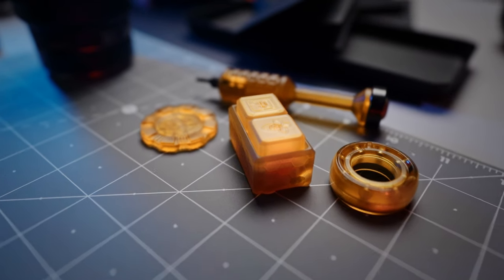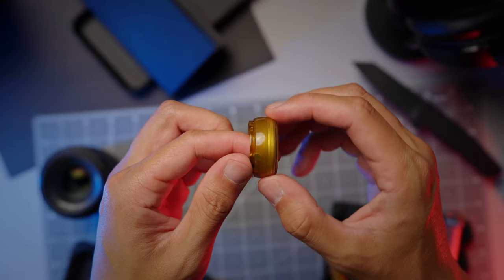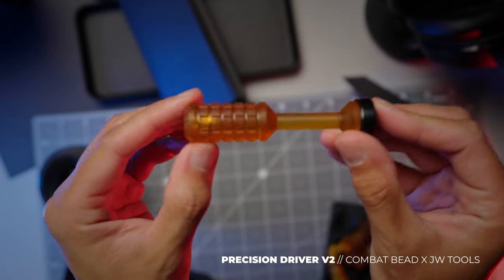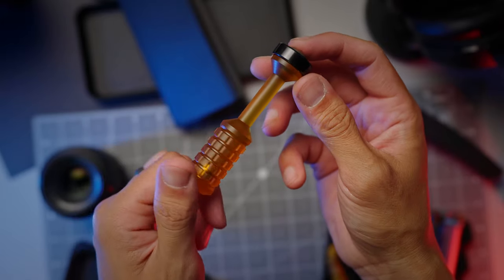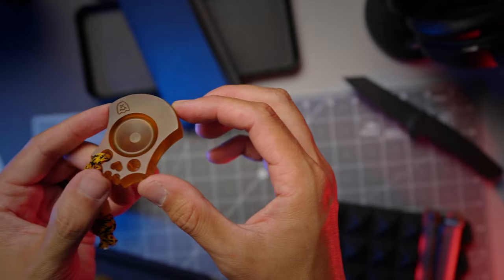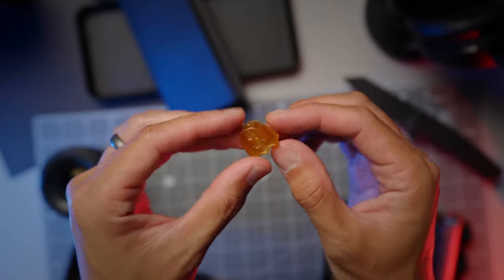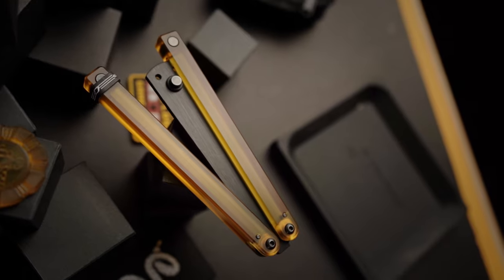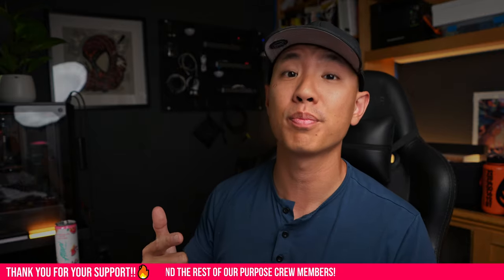Why ULTEM is The Most Popular Material in Everyday Carry in 2023 | Gear Drops Ep. 6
Welcome back to another episode of the Gear Drops Series — Ultem Edition! What the heck is an Ultem anyway, and why has it taken the everyday carry community by storm in 2023? Jade G10 has come and gone, to be replaced with a stronger, lighter, more brilliant thermoplastic that is coming to a fidget toy or knife scale near you.

🎙Check out our everyday carry podcast, Carry Config where @EverydayMinimalist and I chat about EDC gear, loadouts, and news/updates 👊🏼

⌚Timestamps:
0:00 Intro
0:46 What is Ultem?
1:30 Pixel Co. Alt-F Honeypot
2:08 Combat Beads x JW Tools Precision Driver V2 Ultem
2:56 Lautie EDC Mechanic C PEI
4:06 WKRMN Ultem Key Hook, Ghost Bead, Bonehead
5:40 Knife Lounge Worrystone
6:07 JRW x Hitex Tough Guy Chip in Ultem
6:38 Squid Industries Squiddy-A Ultem
7:22 Bloopers

🧲 Magsafe mount for iPhone (must-have for filming Shorts)

WHO AM I:
I’m Ron, your friendly neighborhood EDC enthusiast, creating content here on YouTube and Instagram focused on minimal aesthetic everyday carry loadouts and Living with Purpose — custom-tailoring our loadouts to suit our needs, no more and no less. Unboxings, reviews, livestreams, there’s always something going on here at LWP HQ, and I’m glad to have you!